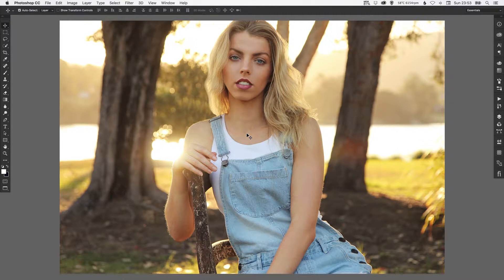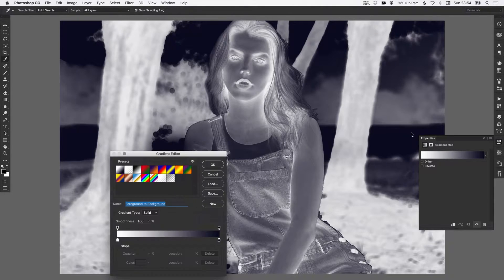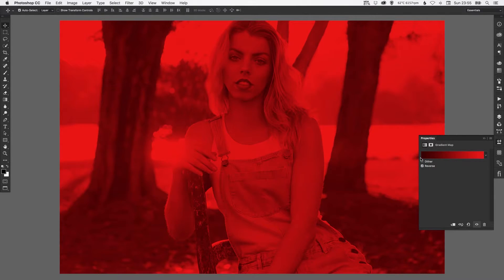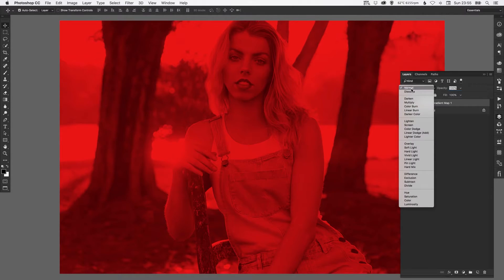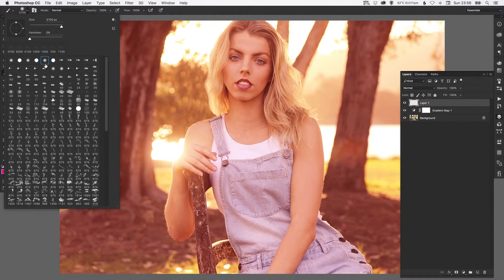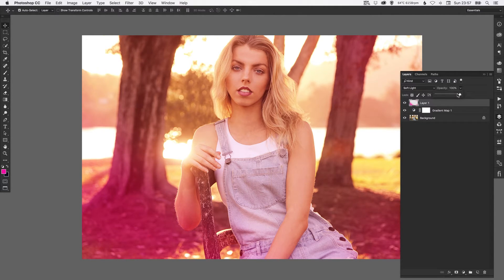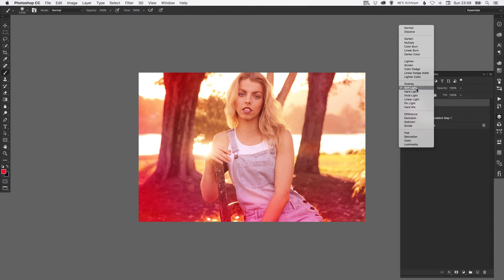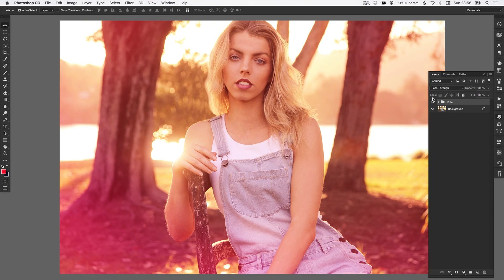Learn How To Create an Instagram Filter Effect in Adobe Photoshop | Dansky